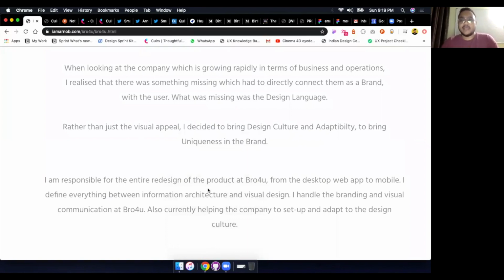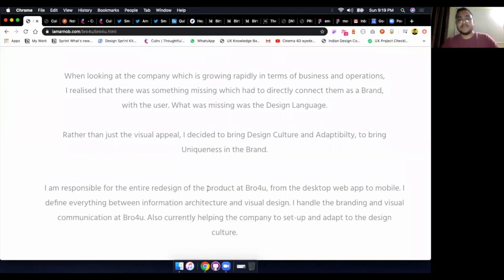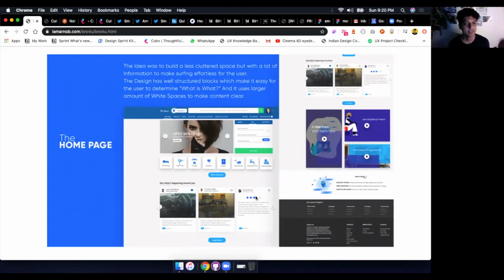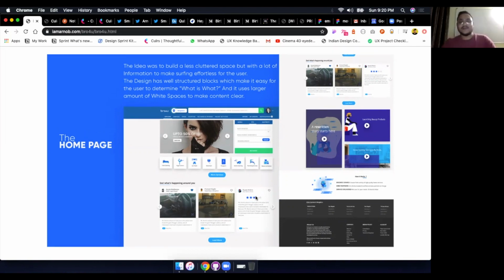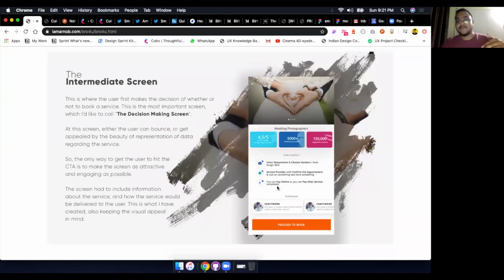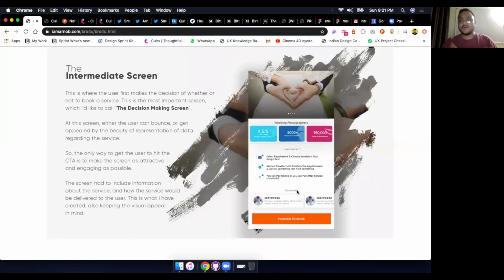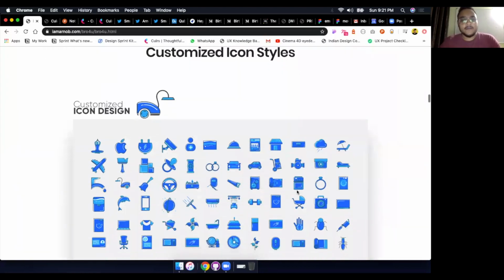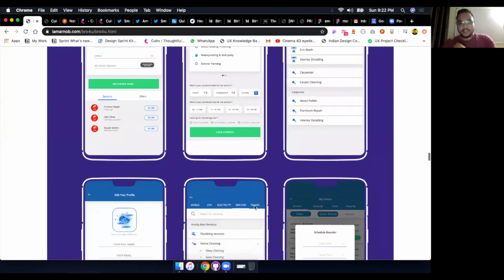Case Study: Designing a Hyperlocal App – Whiteboard.fm Clips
Arnob Mukherjee takes us through a project from his portfolio that got him hired at his previous company Qubole.

This podcast is part of the 10kdesigners Network.

Browse bite sized learning in business, product, UI/UX design, freelancing and more